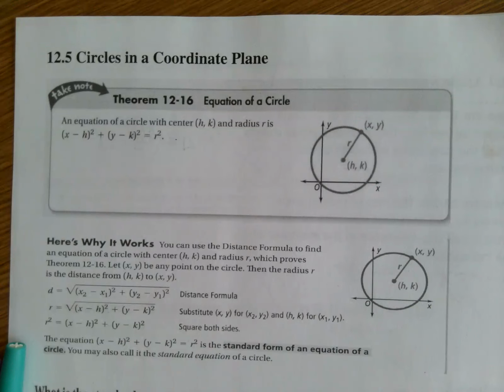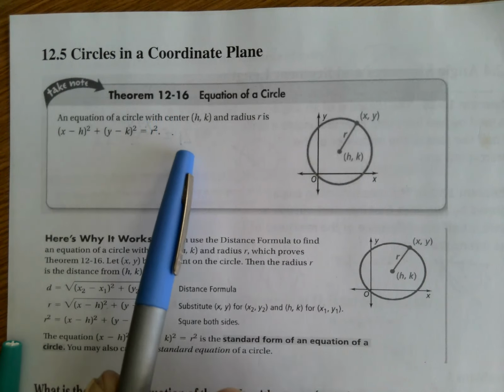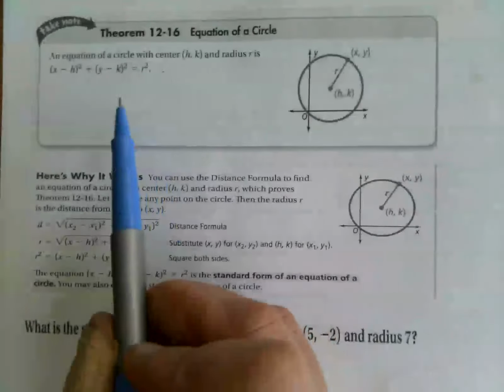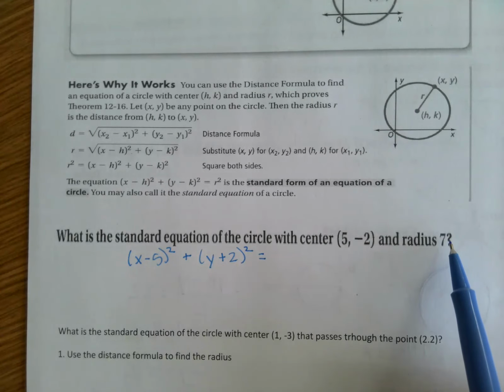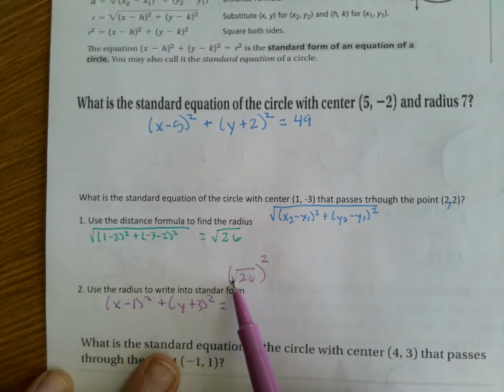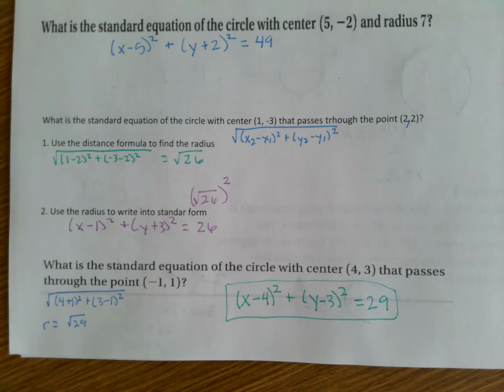Geo9_12.5_Circles in a Coordinate Plane